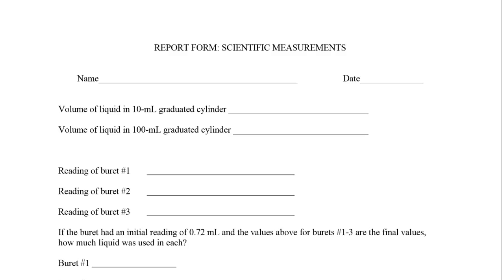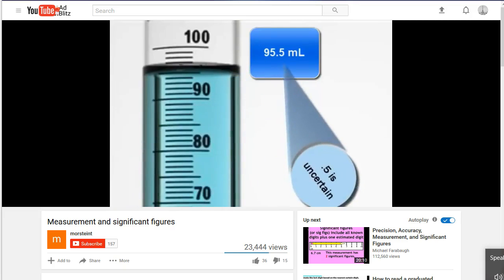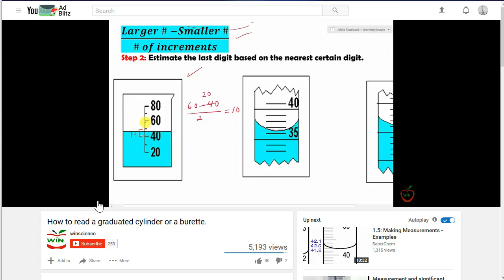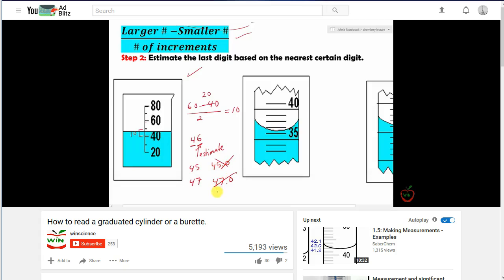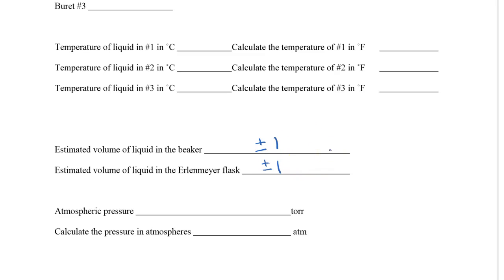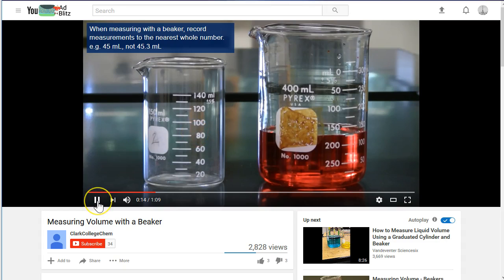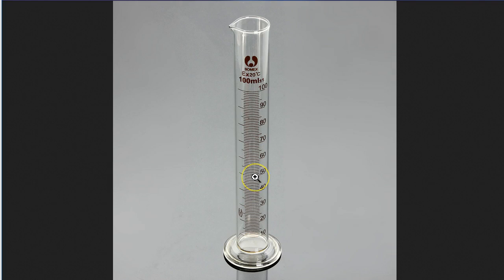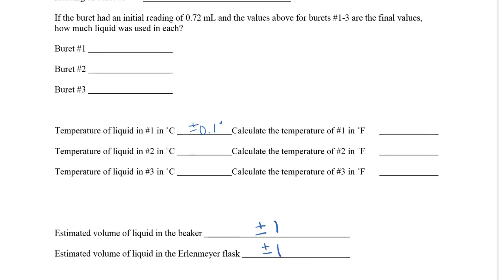Measurement and Uncertainty